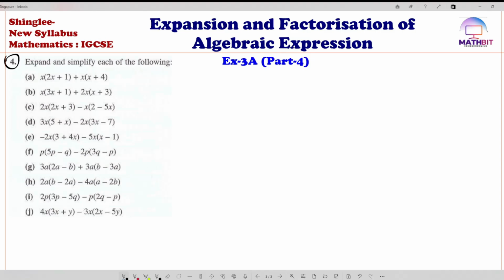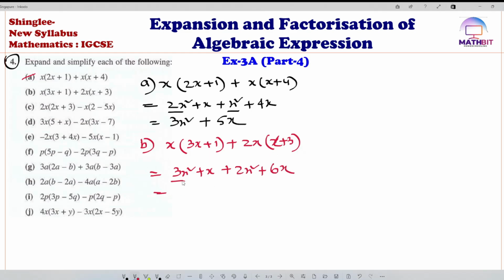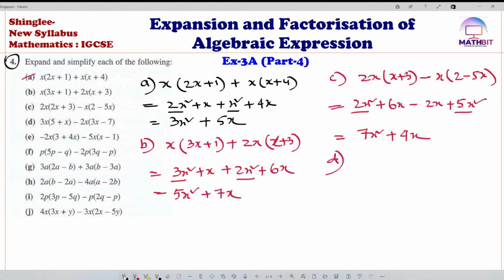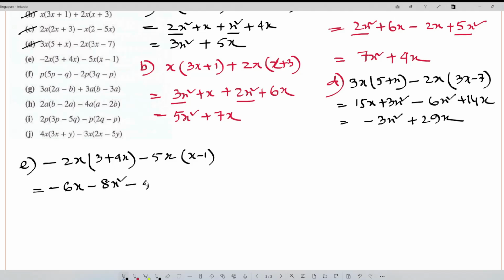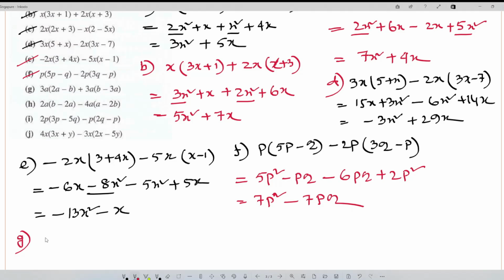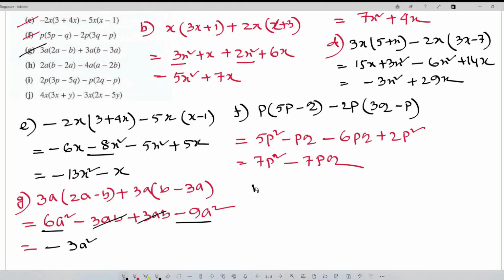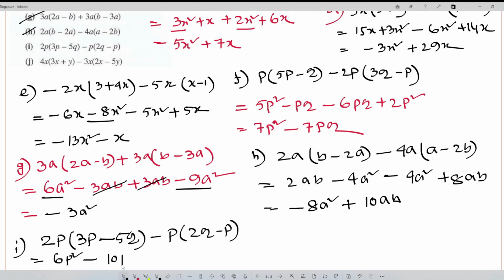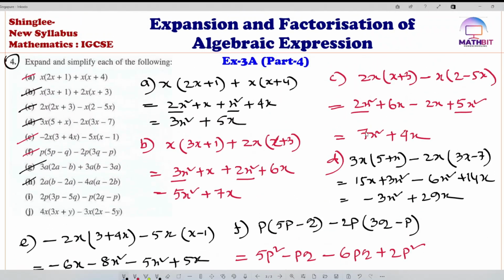🔥 Expand Algebraic Expressions | New Syllabus Mathematics | IGCSE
Shinglee-
New Syllabus Mathematics : IGCSE
Exercise: 3A
Question Answer: 4
Master the skill of expanding algebraic expressions with this step-by-step guide! 🚀 This lesson is based on Shinglee - New Syllabus Mathematics, covering essential expansion techniques for algebra.

📌 What You'll Learn:
✅ How to expand algebraic expressions
✅ Distributive property in algebra

Perfect for IGCSE, O-Level, GCSE, and Grade 9/10 students preparing for exams! 🎯